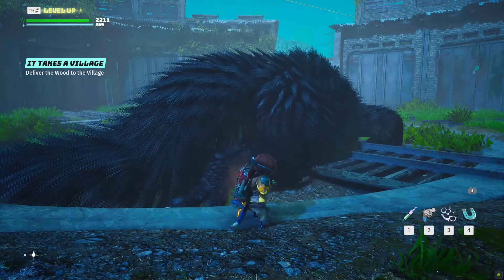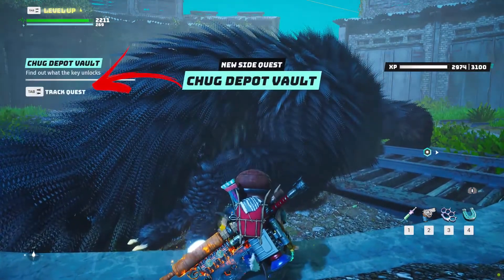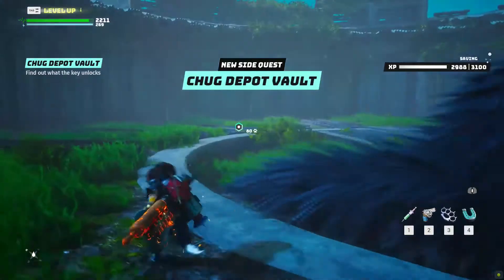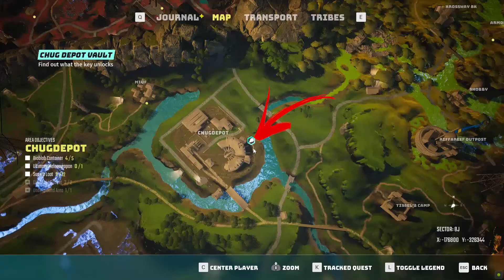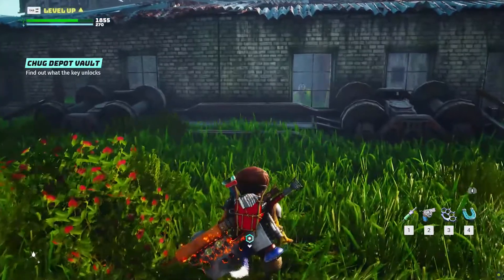Area Objectives: Chugdepot Ultimate Melee Weapon Location in Biomutant Items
In this video, you will learn how to find one of the Chugdepot Area Objectives. To be precise the Ultimate Melee Weapon Location that contains one of the best melee weapon Biomutant Items.

In this video we will explore the Biomutant Chugdepot That has several Biomutant Chugdepot Area Objectives Location to complete and obtain unique Biomutant Chugdepot Items. Some of the Biomutant Chugdepot Loot Location are easy to find other Biomutant Chugdepot Items Location are slightly harder and require you to spend some time. To speed up the Biomutant Chugdepot Area Objectives completion we made this Biomutant Chugdepot Loot videos.

This guide will help you to find the Biomutant Chugdepot Ultimate Melee Weapon Location. How any Biomutant Chugdepot Ultimate Melee Weapon you will obtain one of the best melee weapons in the game.